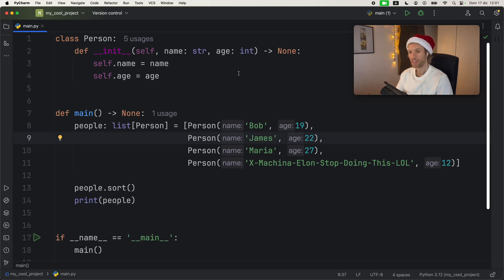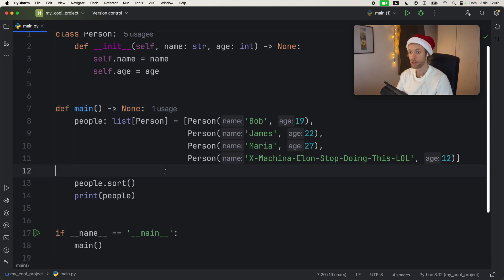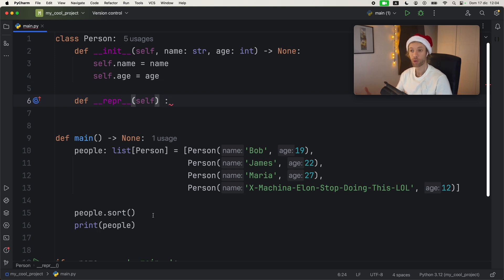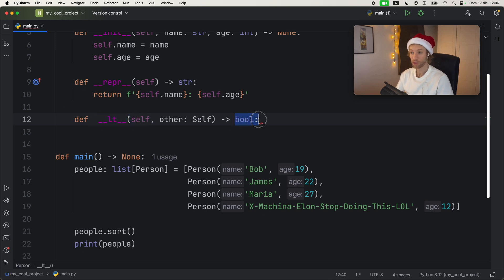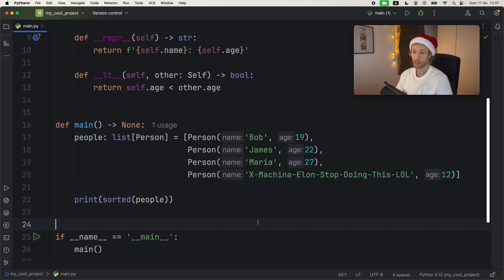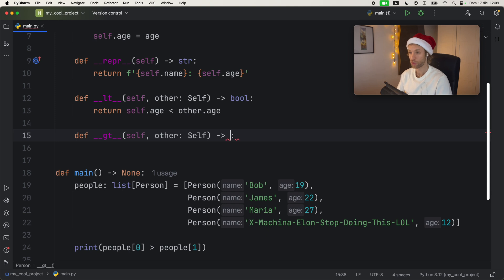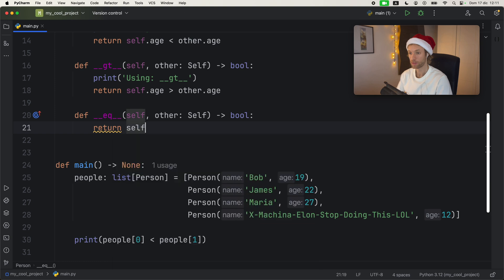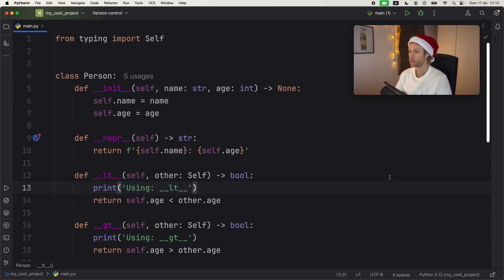Making Classes Sortable & Comparable In Python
In this tutorial we will be learning how we can make our Python classes both sortable AND comparable. This can be very useful if there are specific parts of your classes that you'd like to use for sorting and comparing.

00:00 Intro
00:19 The Issue
00:34 Starting With The Code
02:05 Using: __lt__ in Python
02:51 Solved?
03:23 Other Benefits
04:02 Using: __gt__ in Python
04:49 Using: __eq__ in Python
05:52 That’s All For Today!